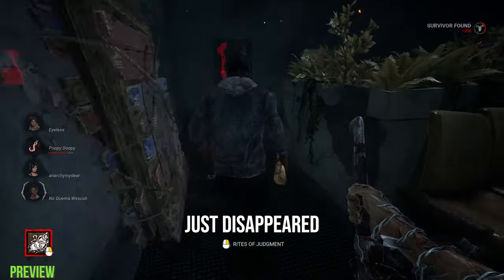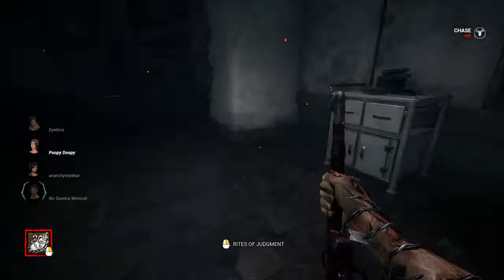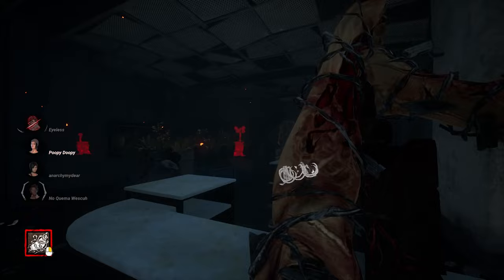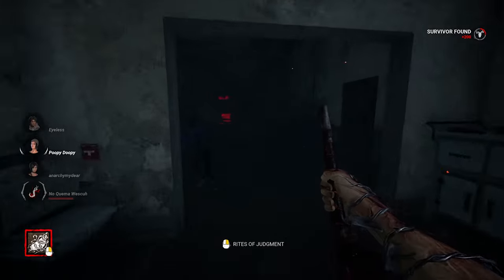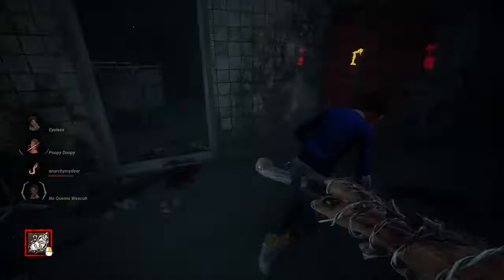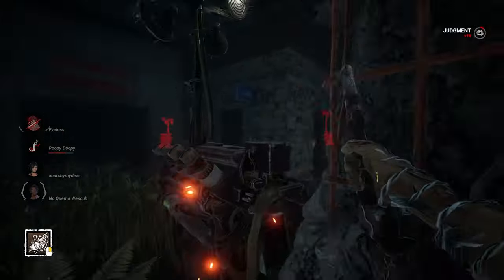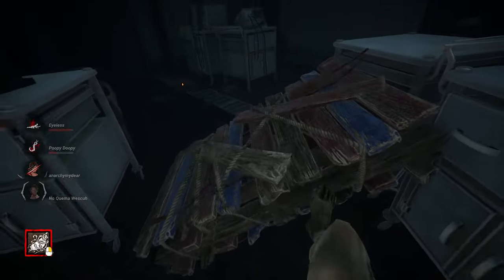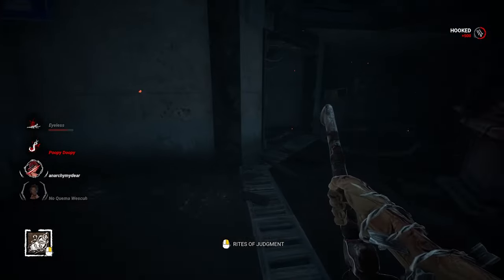The LIGHTS OUT Modifier is CRAZY! | Dead by Daylight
What's good YouTube!

Dead by Daylight has released a new limited-time game mode called Lights Out! No LoadoutS, No Scratch Marks, No Terror Radius, You Can't Bring Items and It's Darker Than Normal. This new game mode is definitely crazy and kind of fun.

Chapters:
00:00 Preview
00:16 1st Match (Pyramid Head)
07:01 2nd Match (Trickster)
11:38 Outro